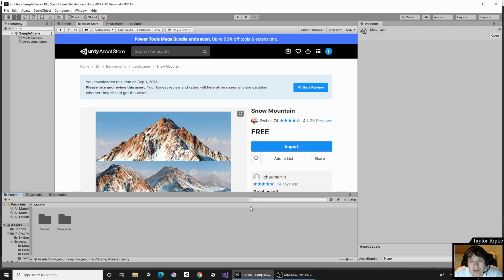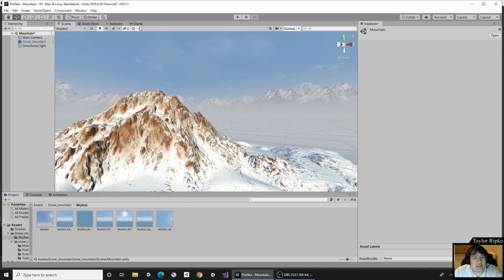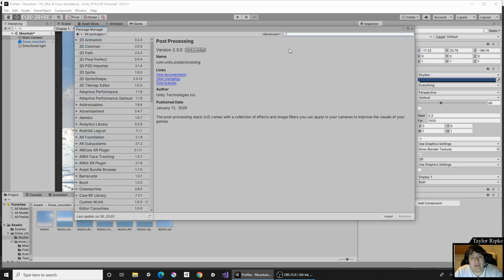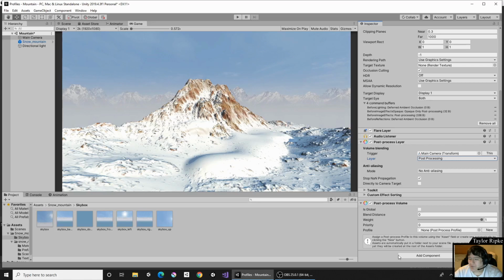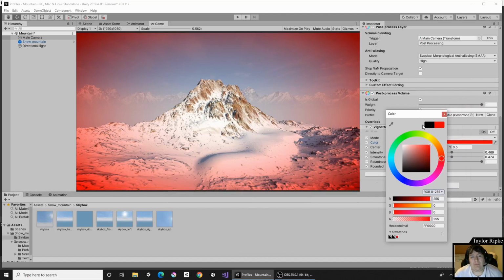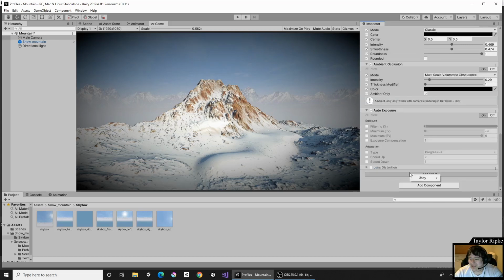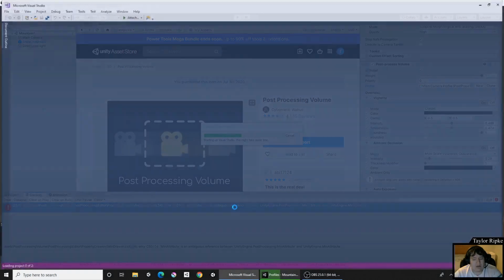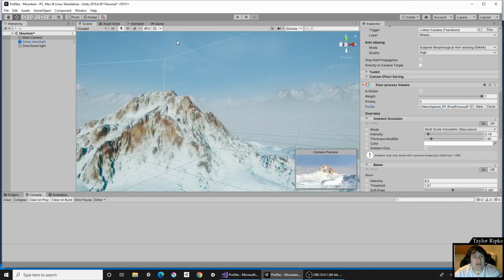Unity Tutorial: Post Processing